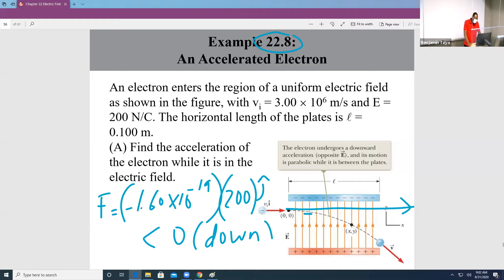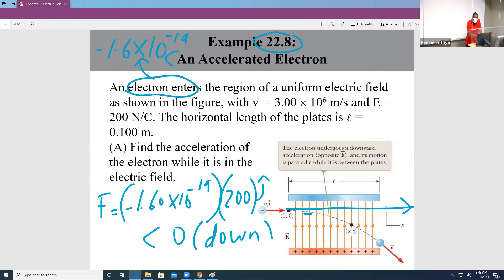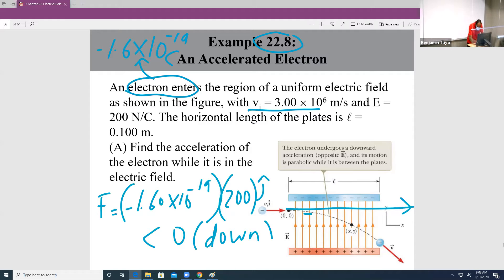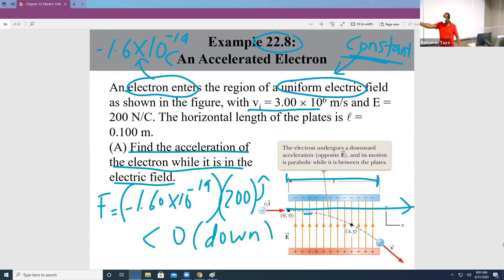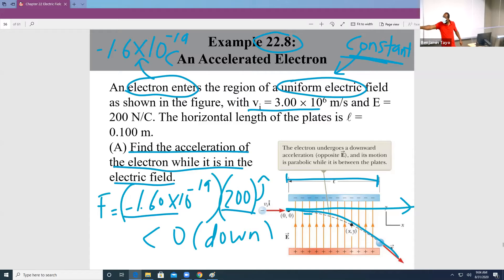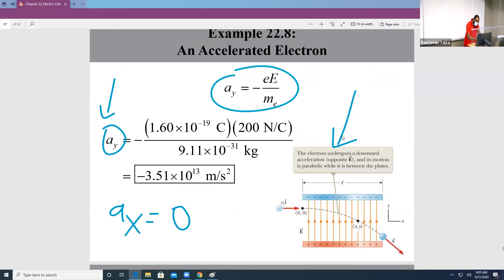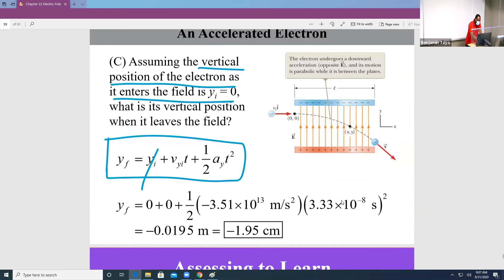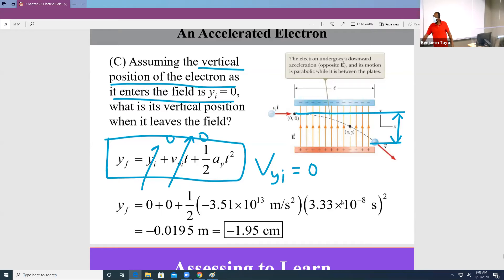Motion of Charged Particle in a Uniform Electric Field II